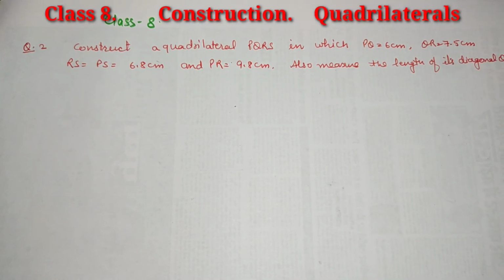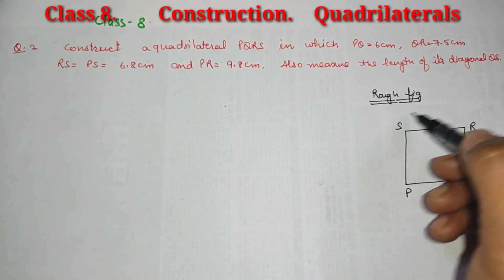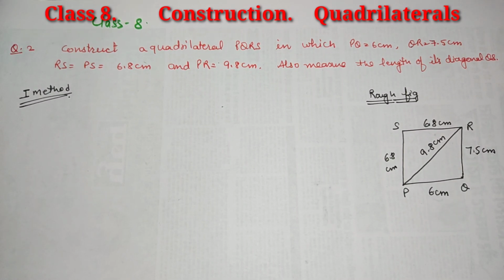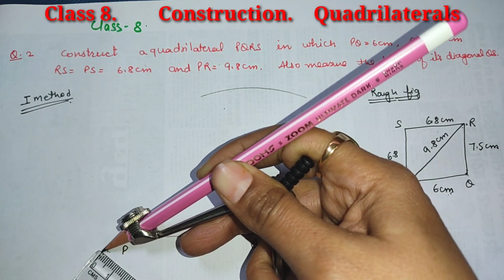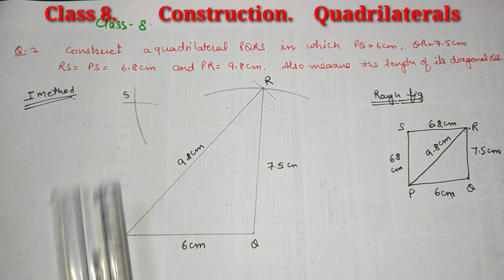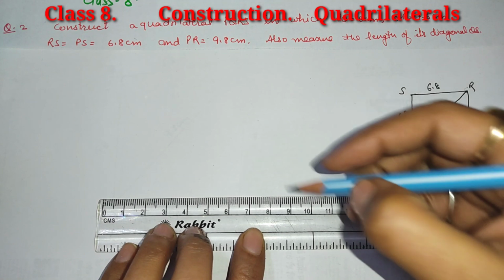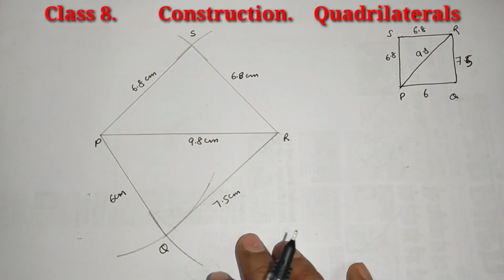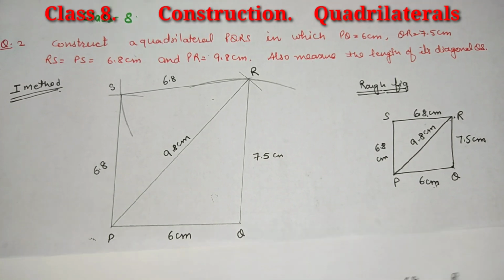Cl.8 construction construction of quadrilateral when 4 sides and 1 diagonal is given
class 8 maths chapter construction construction of quadrilateral when four sides and one diagonal is given sangeeta classes